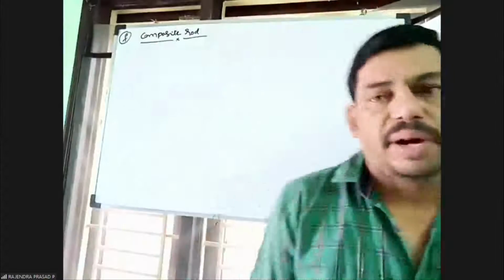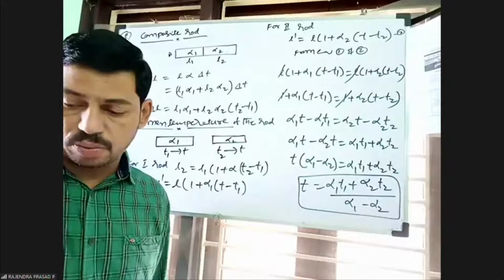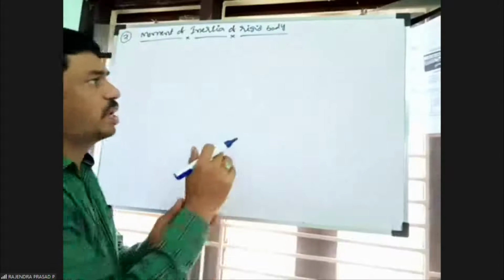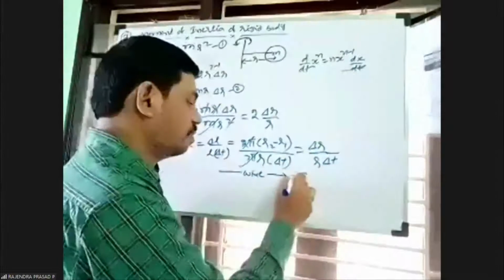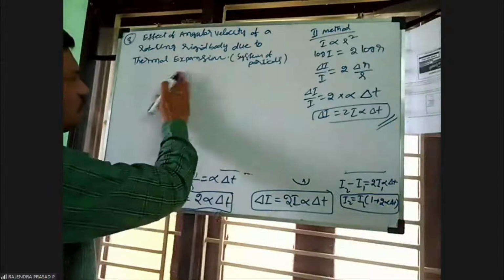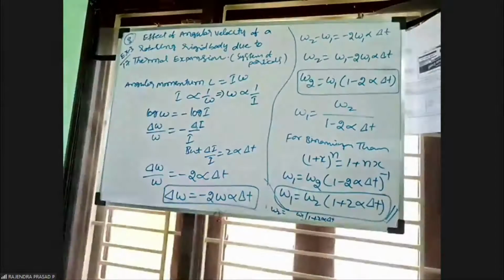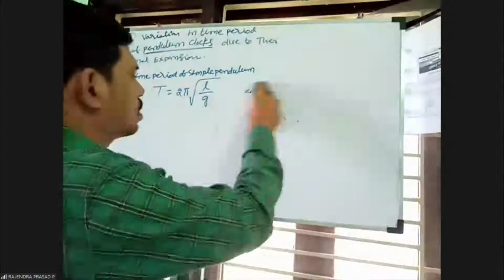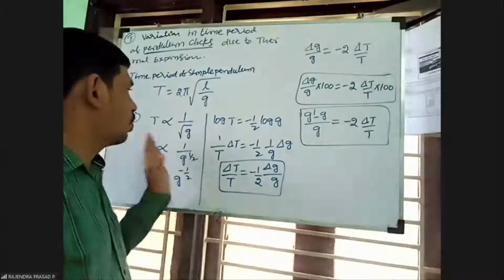Thermal properties of matter // Temperature//PART 7 // Physics//CLASS XI